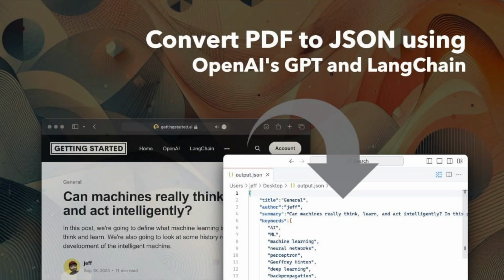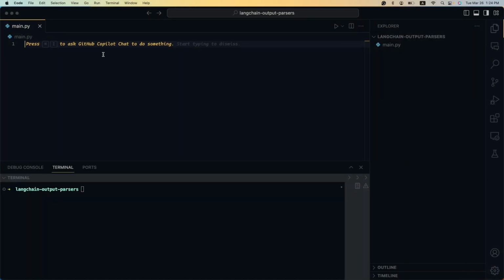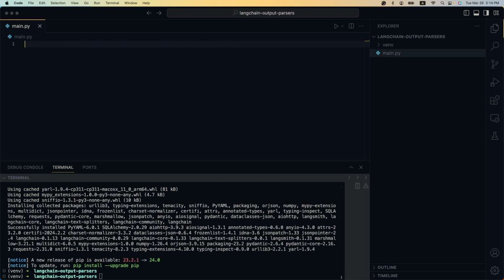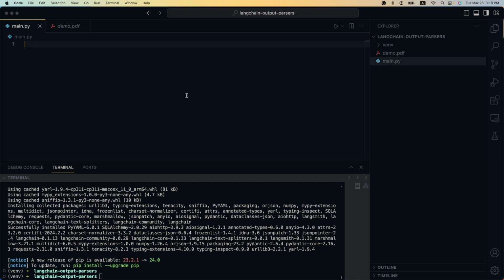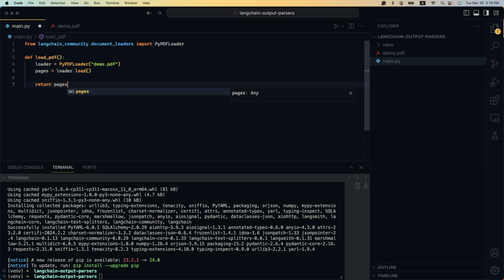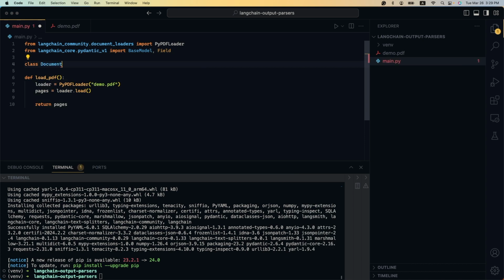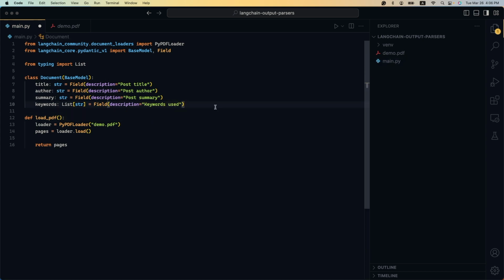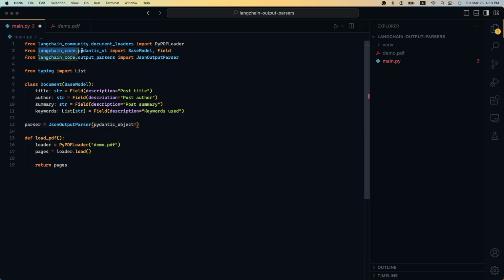Easiest Way to Convert a PDF to JSON using LangChain Output Parsers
This video tutorial demonstrates how to convert a PDF to JSON using LangChain's Output Parsers and GPT.

A task like this used to be complicated but can now be done in a few minutes thanks to the advancements in the field of AI and LLMs.

Timeline:

00:00 Introduction
01:24 Setting up a virtual environment
02:03 Installing LangChain
02:19 Importing libraries and ingesting PDF
04:13 Defining Pydantic object with fields to extract
06:26 Using JsonOutputParser with the Pydantic object
07:03 Creating a PromptTemplate
09:28 Importing ChatOpenAI and Putting everything together
10:33 Creating and invoking the chain
12:33 Running the application